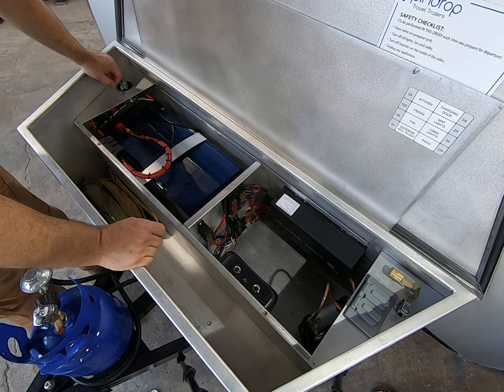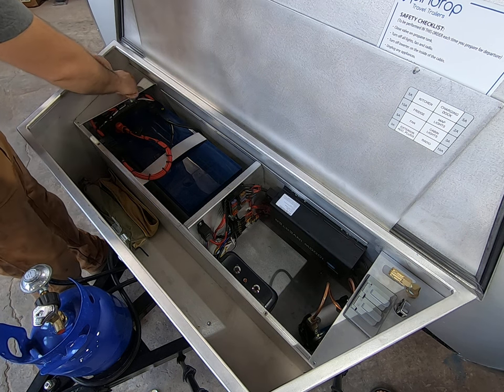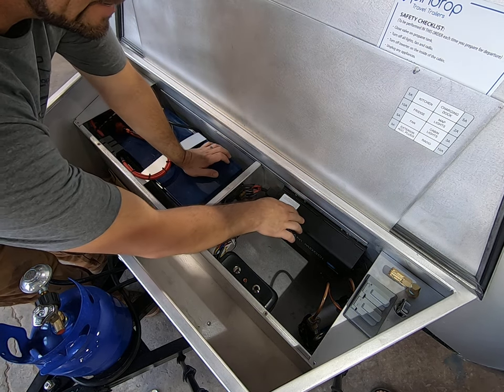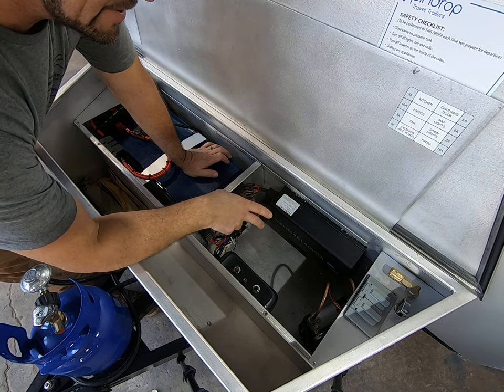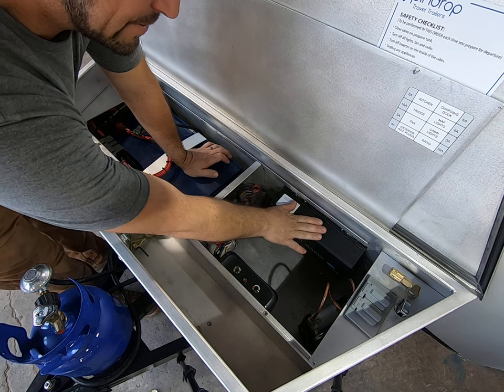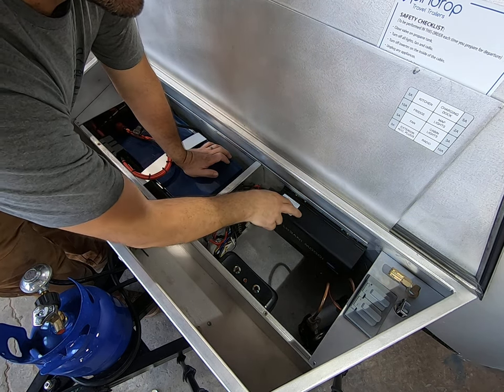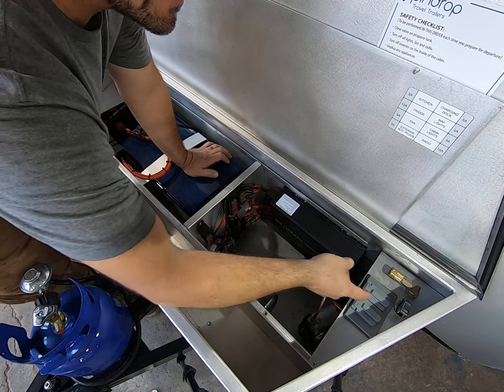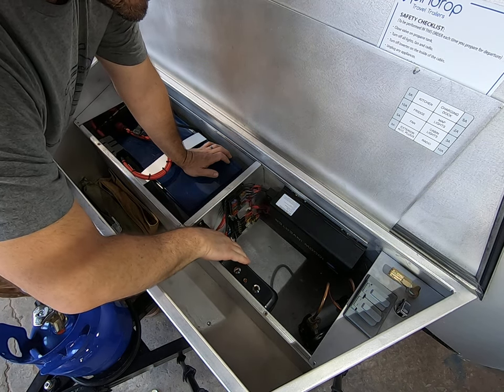Micro Camper Tongue Box Storage and Electrical Accessories and Components - Pin Drop Travel Trailers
Located inside each Pin Drop Tongue Box is a 100 amp hour or 200 amp hour battery bank, a 1,000 watt inverter, 12 volt fuses, battery fuse and main disconnect. There is also a 110 VAC receptacle, a battery tender port, a remote solar panel port, two cigarette lighter power ports, and shore power for the chest refrigerator (on select models). On select models, the tongue box also stores an on board air compressor with a top side mounted air chuck, and a trailer mounted brake controller.
Extra storage space is also available for tools, shovel, tent stakes, tire jack and other camping essentials.